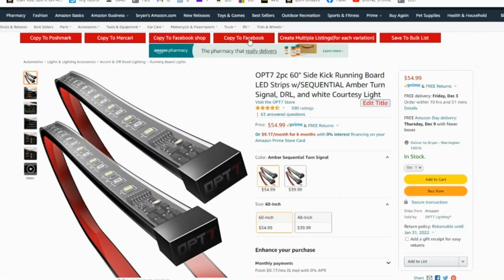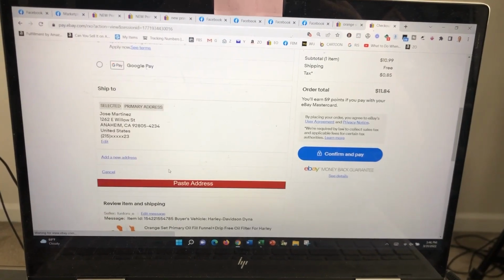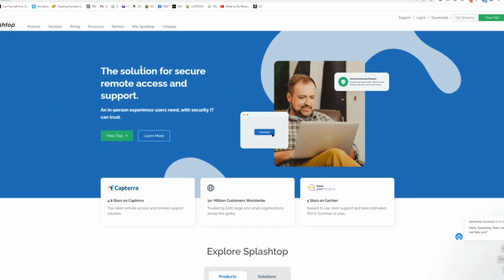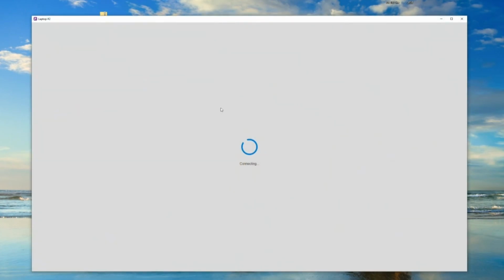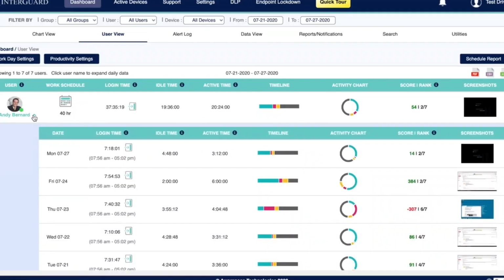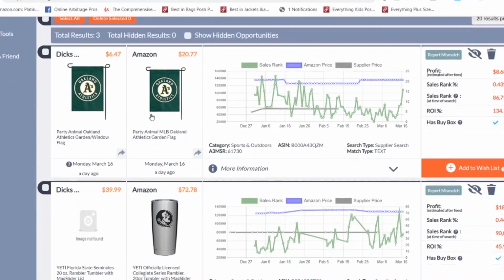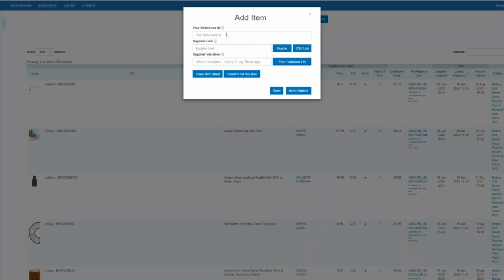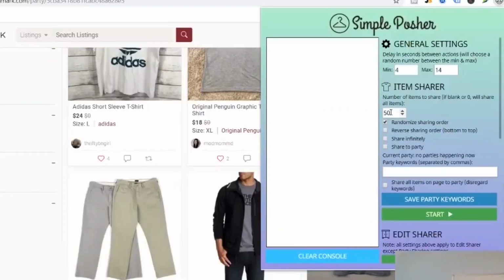The Only Dropshipping Software Stack You’ll Ever Need